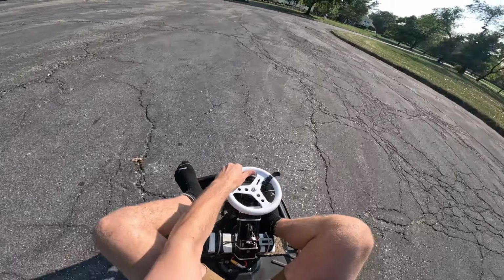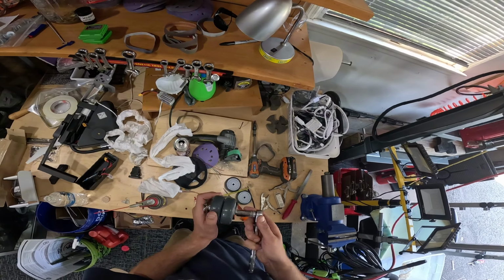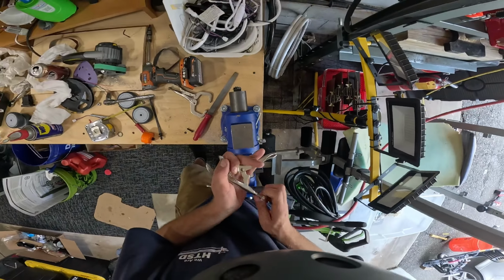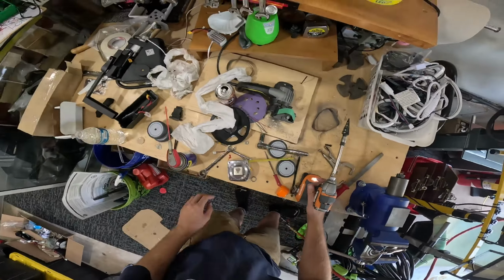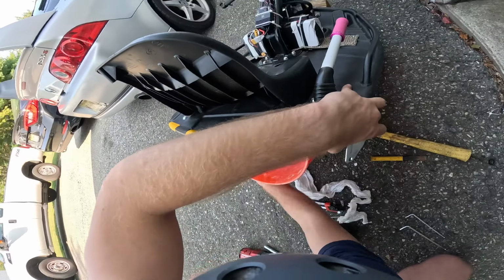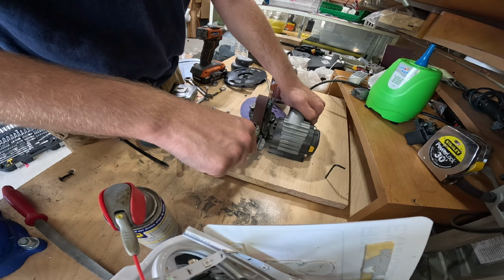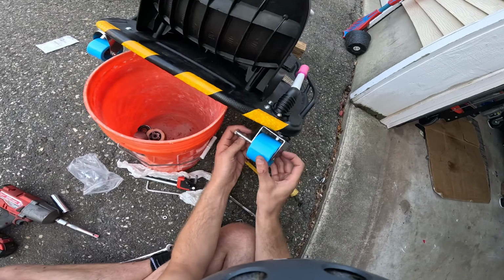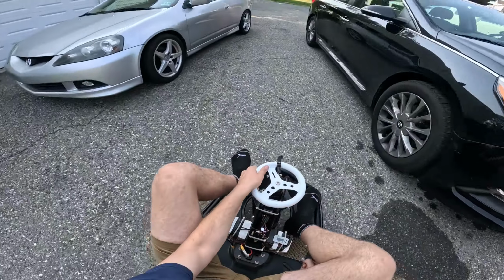Apollo Caster Mod Crazy Cart Build Guide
Shoutout to: Francisco D'anconia